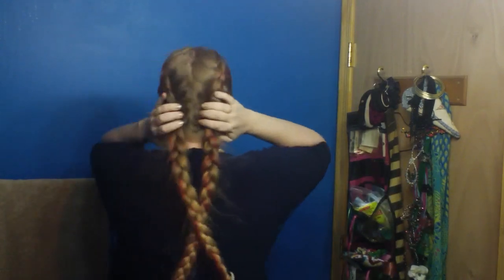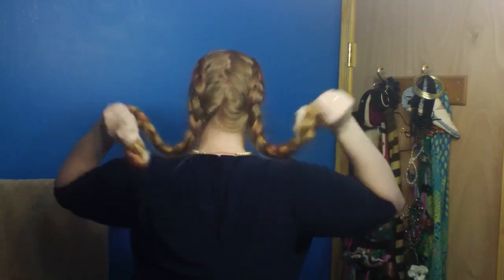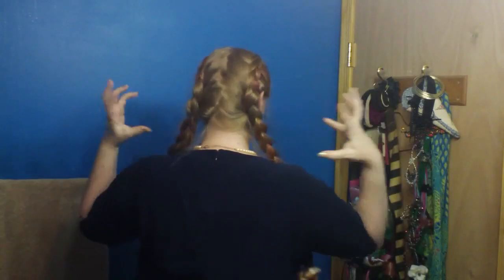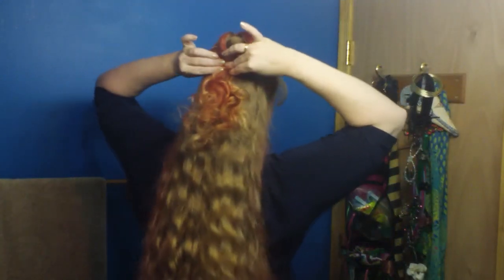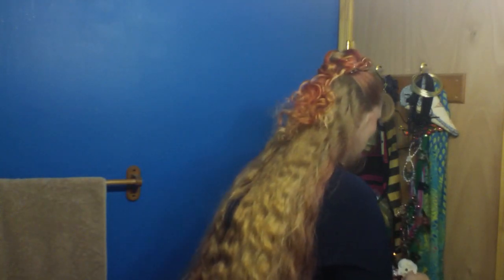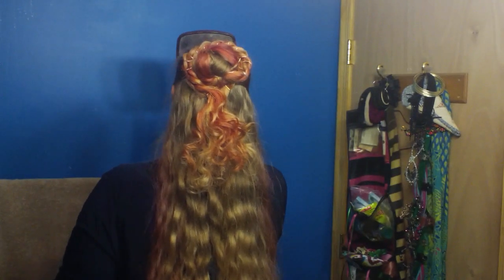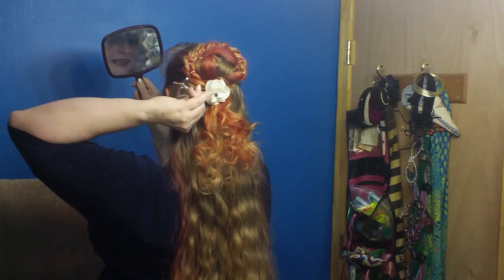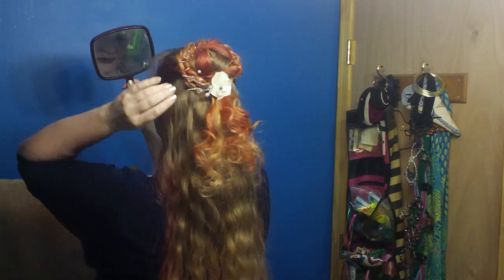Disco Fabulous Holiday Style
It's here, my lovelies! It's time for our annual illuminated holiday style. This year - disco fabulosity! Lights and pearls and mirrors - and a toned down, classy version for you before we shift to klassy. Because I can't help myself.